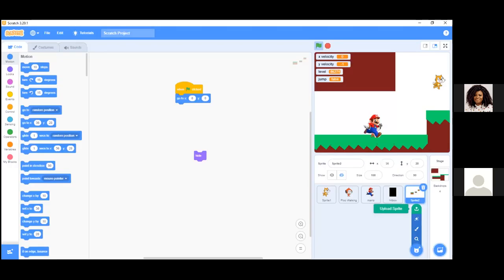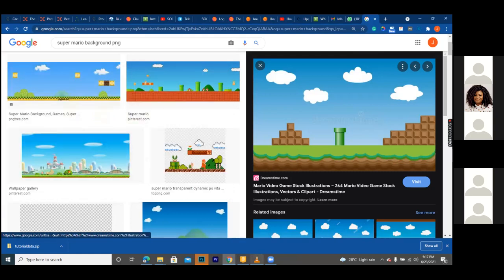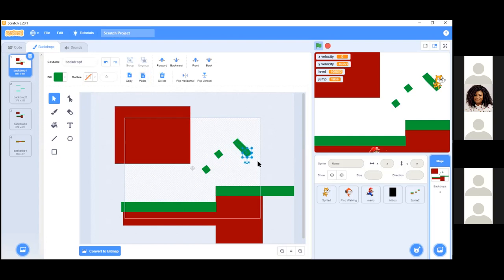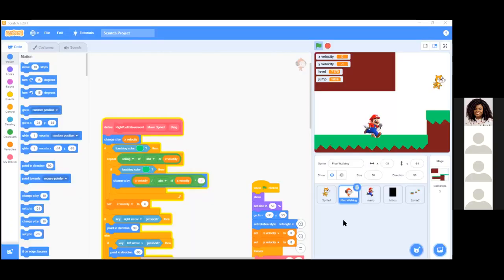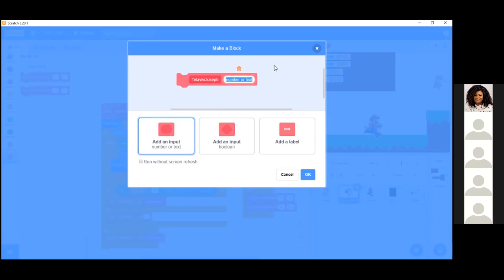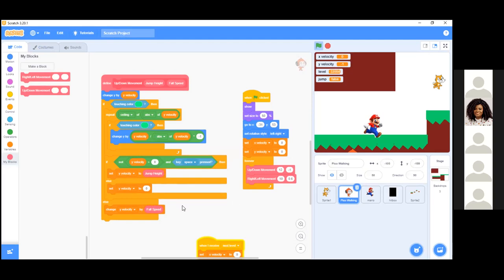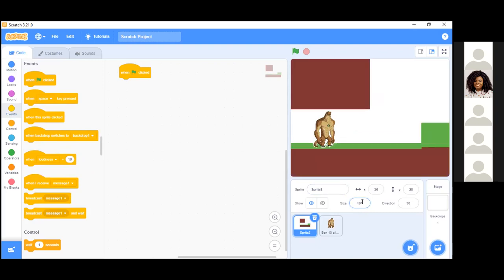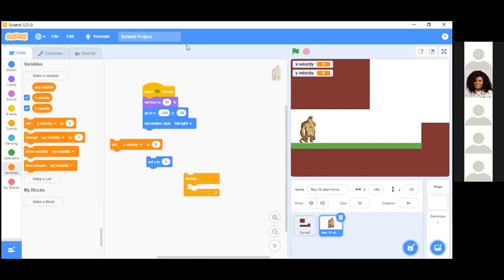ZeeDigit Scratch Programming Language Class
Wednesday 23rd June 2021